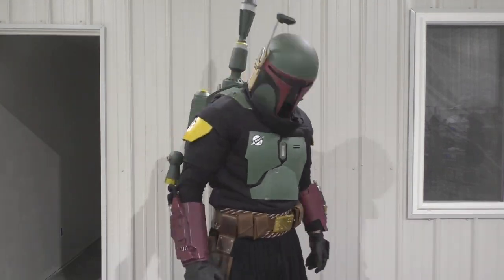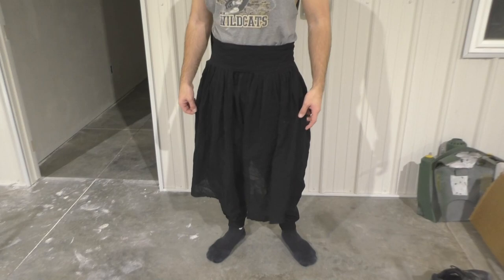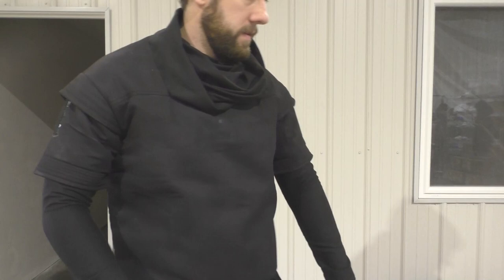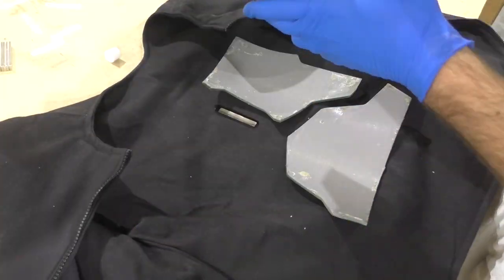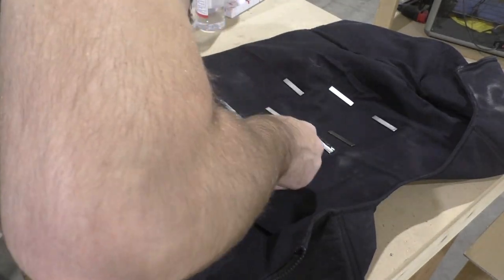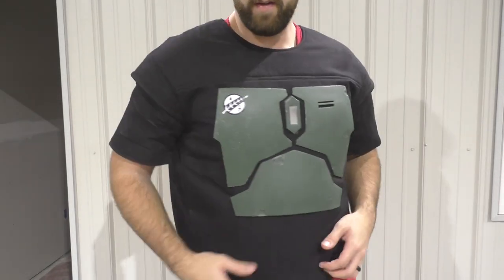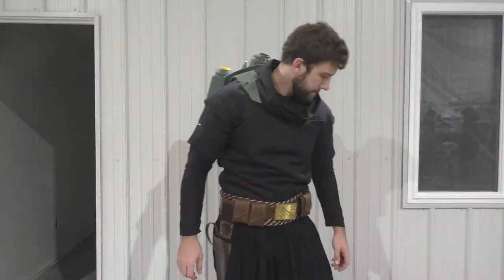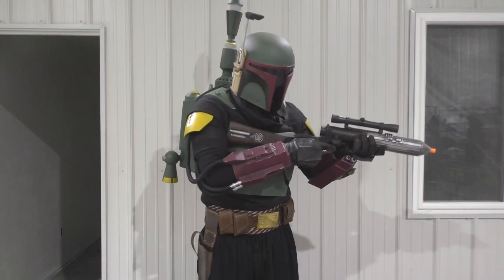Making Boba Fett Armor - Episode 7 - Soft Parts and Full Suit Up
Today I show you guys what soft parts I use in the final costume and show you a full suit up video!

My recommended 3D Printer